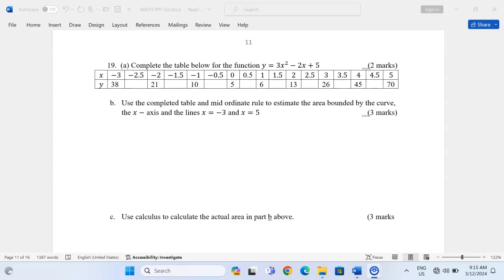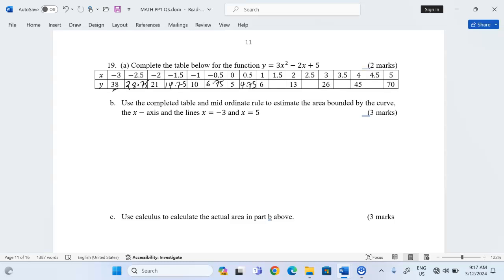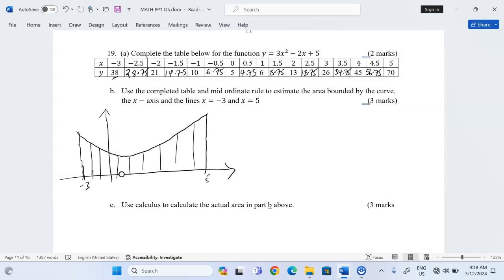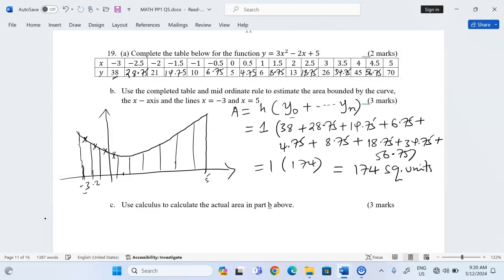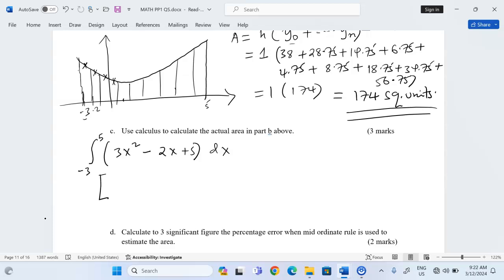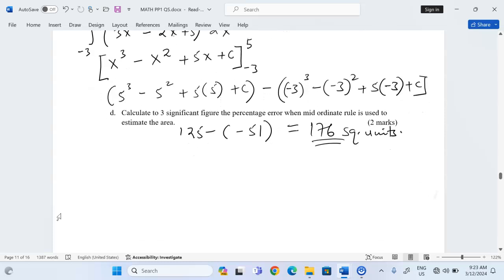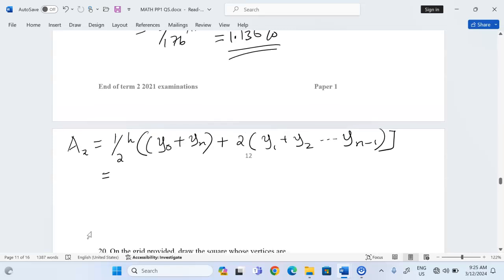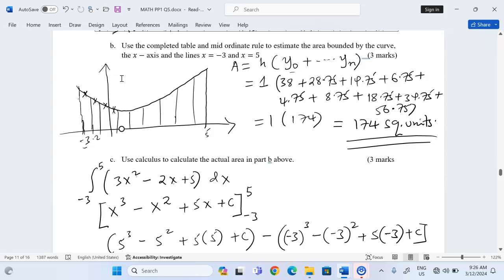AREA APPROXIMATION(MID ORDINATE AND TRAPEZOIDAL RULE) AND AREA BY INTEGRATION.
MID ORDINATE RULE